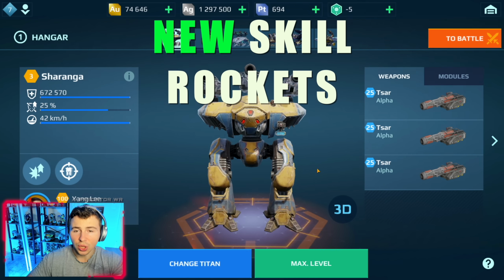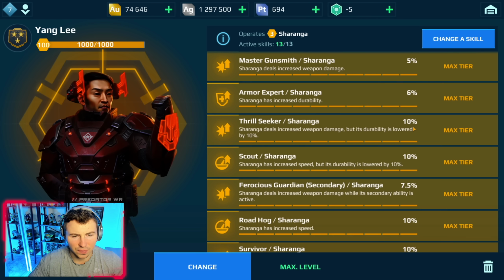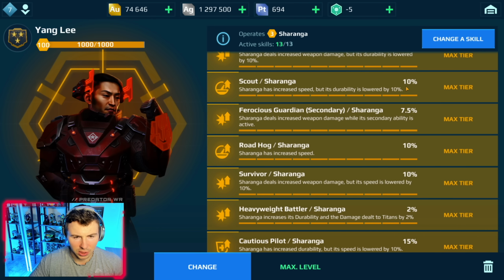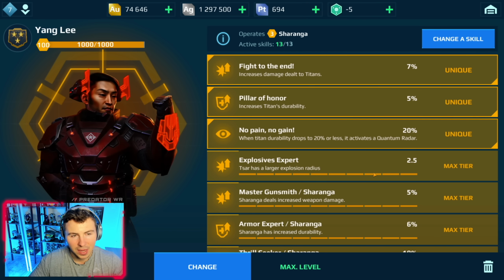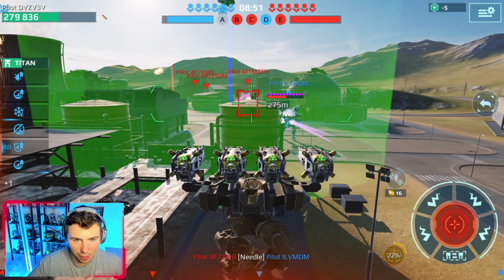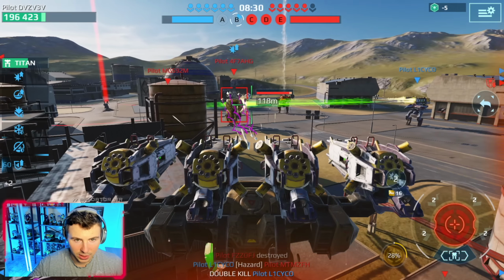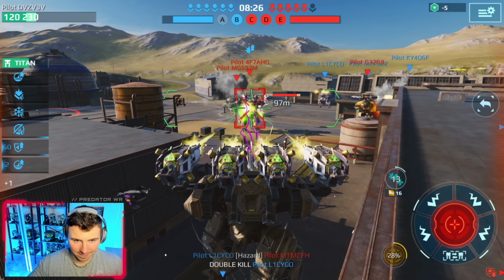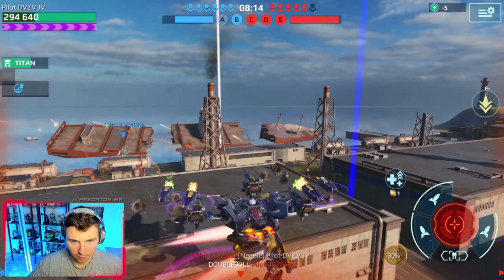New Explosive Expert Titan Rockets… MASSIVE Splash Goes Through Enemy Shields | War Robots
Titan Rockets go through shields now! This has went under the radar but the titan rockets now have an explosive expert skill! This skill 2.5x the splash radius of rockets. And the Tsar already have the largest splash radius in the game. So now the splash is even more insane and it goes through shields. The Rockets may finally become META. Splash Through Shields 💥

🕓 Chapters
0:00 Intro
0:10 NEW Splash Rockets
1:11 Explosive Expert Tsar Destroy - Game 1
8:44 Rupture With Explosive Expert - Game 2
12:33 END Wrap Up